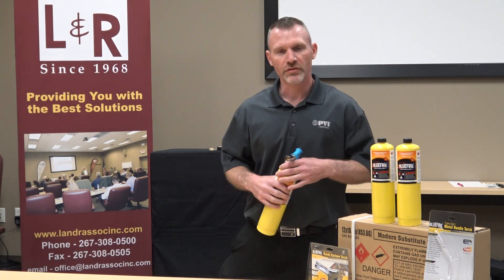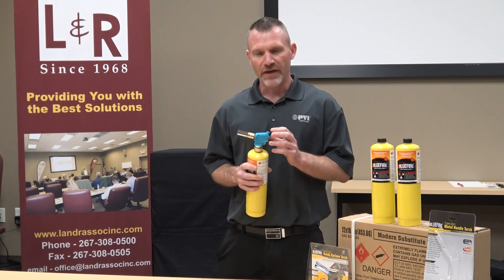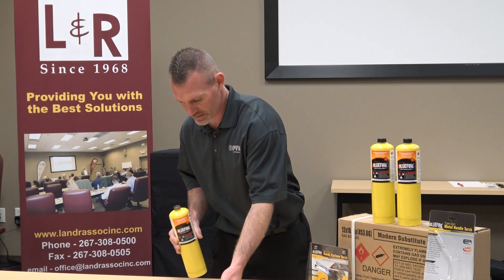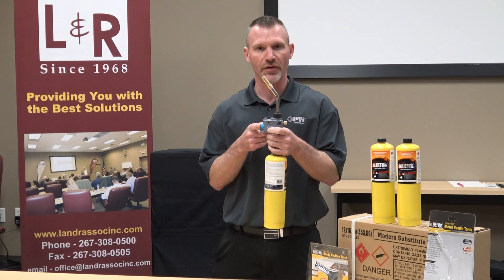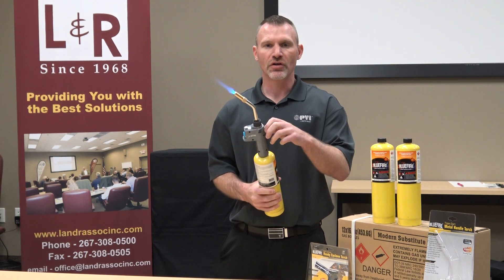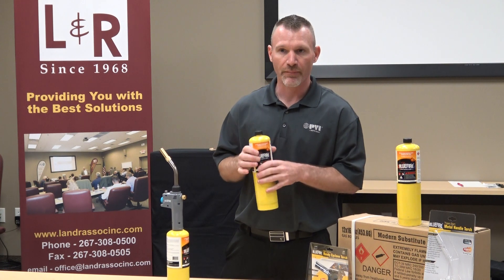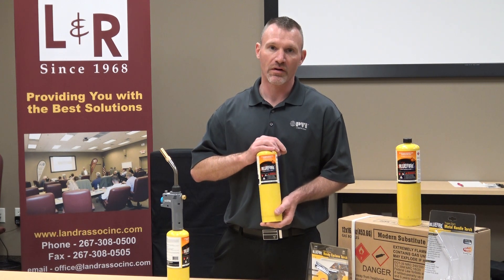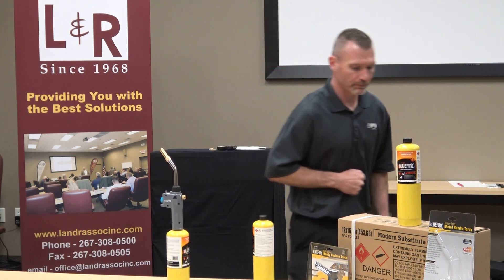L & R Associates, Inc. Aerosol Gas, Blueflame MAPP Gas Substitute and Torches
Today we will be covering Aerosol Gas' Blueflame MAPP Gas Substitute and Torch tips.  Looking for wholesale distribution opportunities in E. PA, S. NJ and DE, contact your local sales rep or our main office for more details.